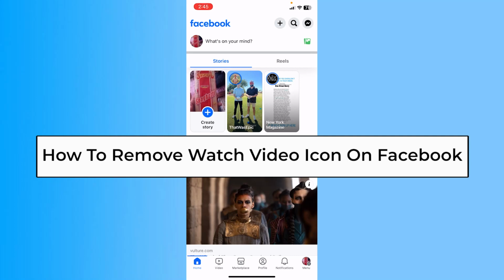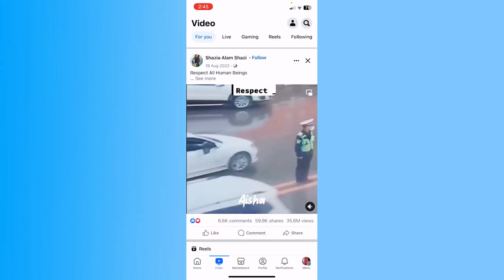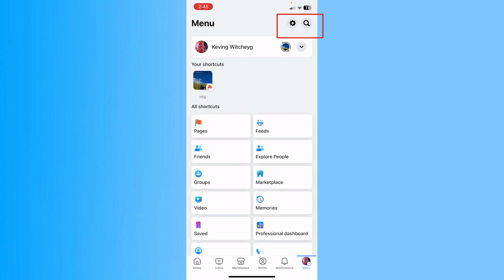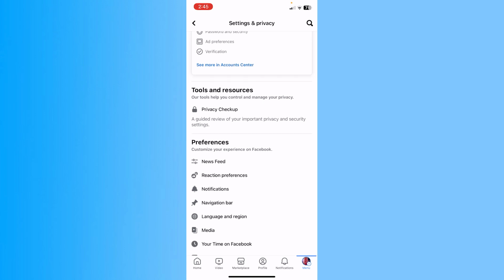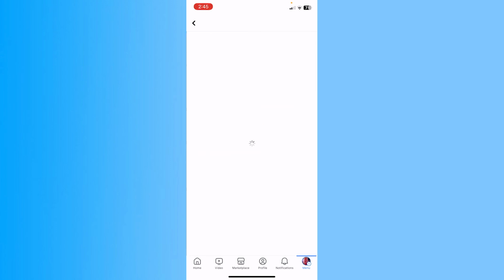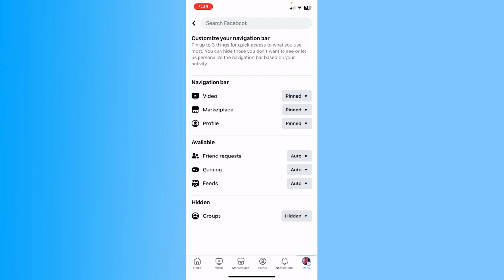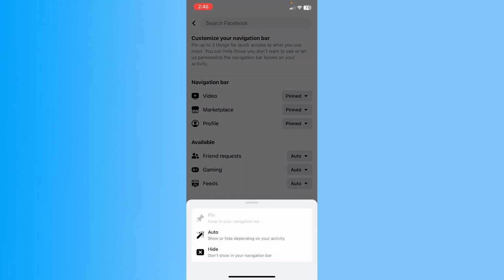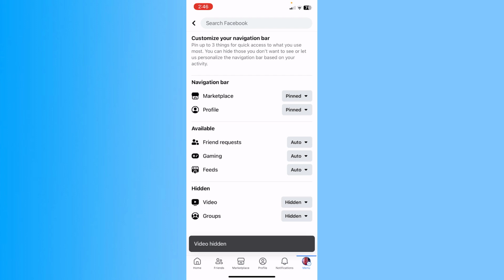How To Remove Watch Video Icon From Facebook Shortcut Bar (Quick & Easy!)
Confused about how to Remove Watch Video Icon On Facebook? In just a few simple steps, you can hide the Watch Video icon from your Facebook shortcut bar and free up space for other icons that you use more often.

This tutorial is perfect for anyone who wants to customize their Facebook shortcut bar or who simply doesn't use the Watch Video feature.